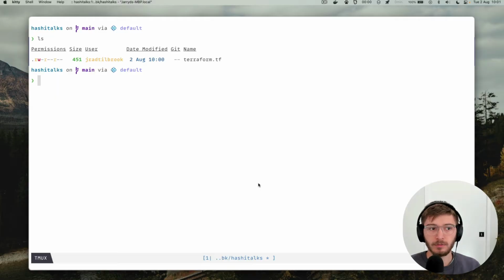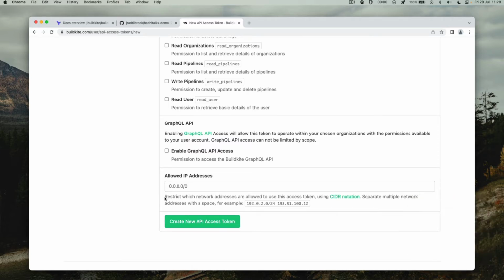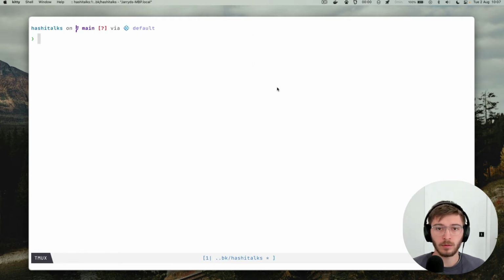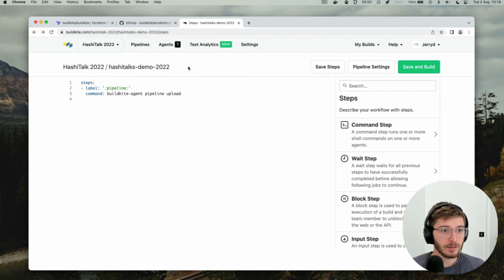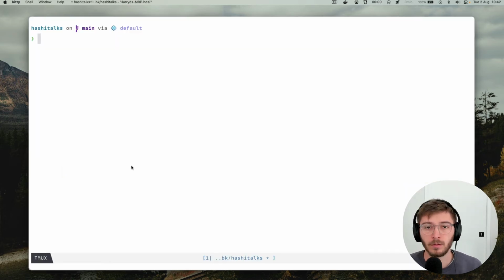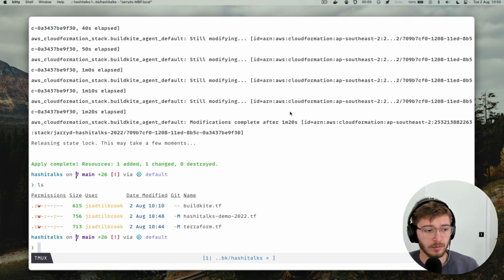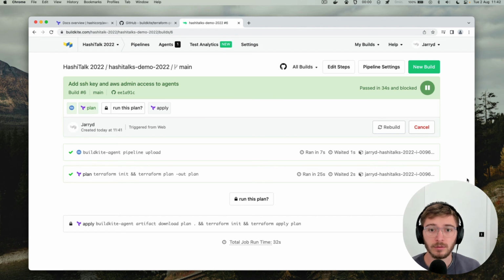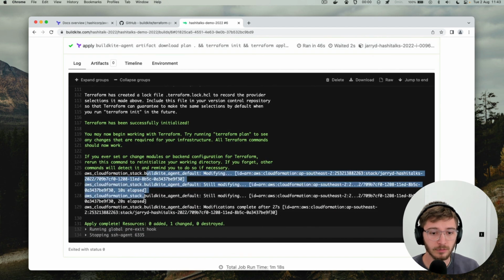Managing CI/CD resources with Terraform - Demo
Discover how to use Terraform to manage a build and deploy stack. This demo show you how to:
– Integrate and manage Github and Buildkite
– Create and manage Buildkite resources such as agent tokens, pipelines, pipeline schedules and teams.
– Spin up AWS compute resources to autoscale builds agents with Buildkite's Elastic Stack